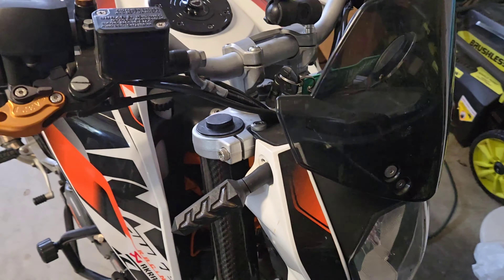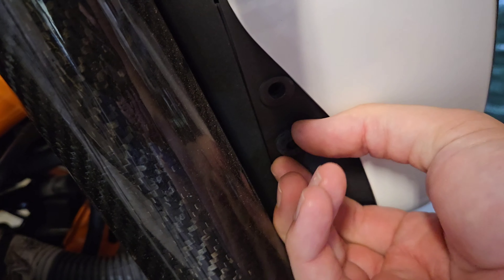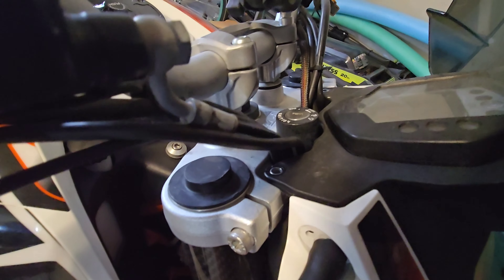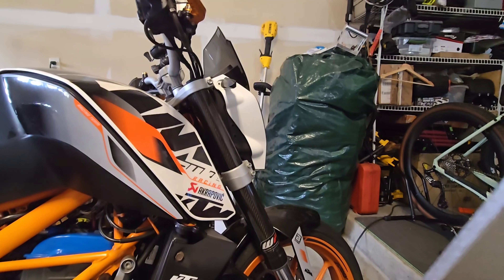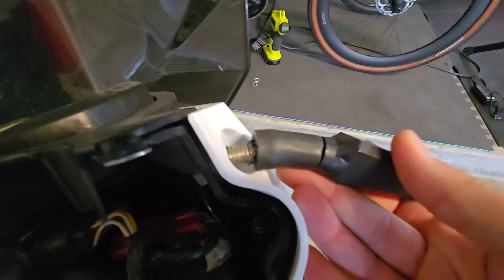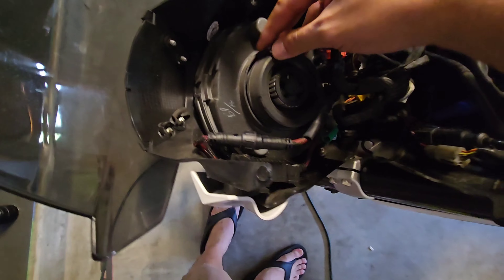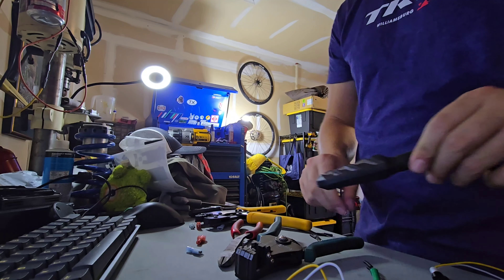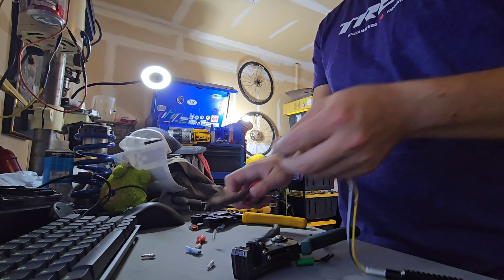New turn signals / DRL - KTM 390 Duke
At $13 USD, these might be the best budget turn signals I've found on Amazon.